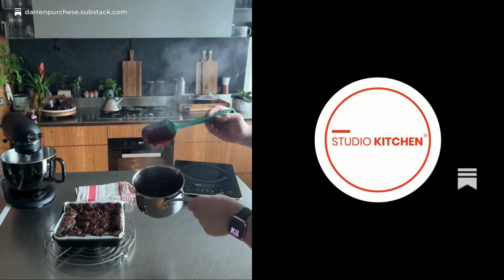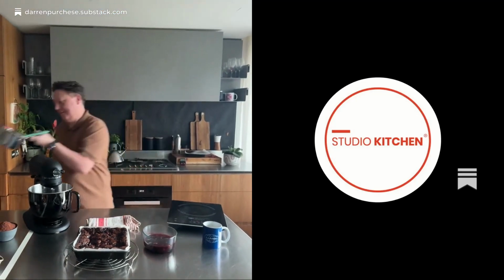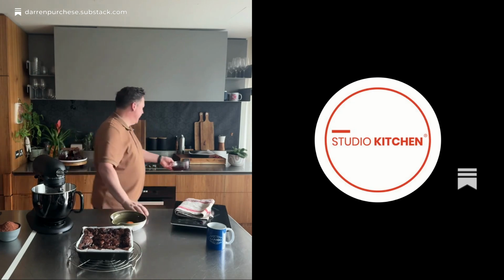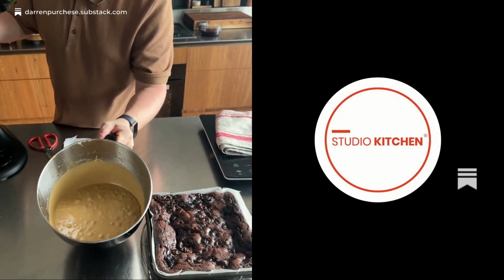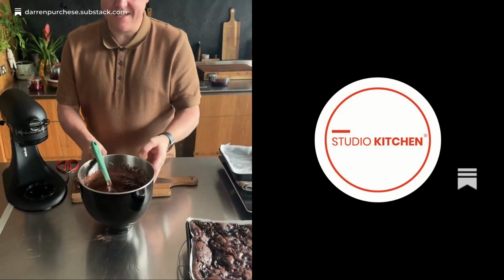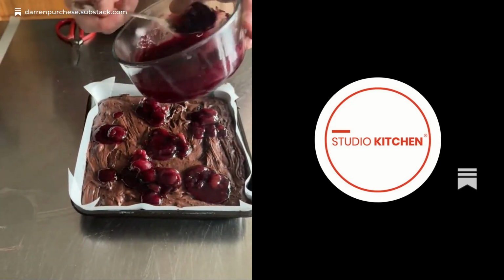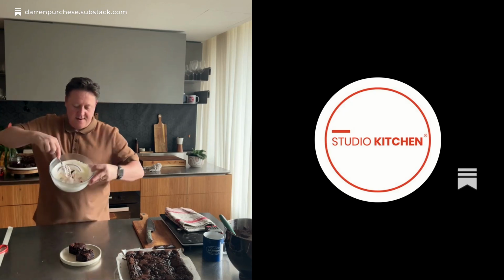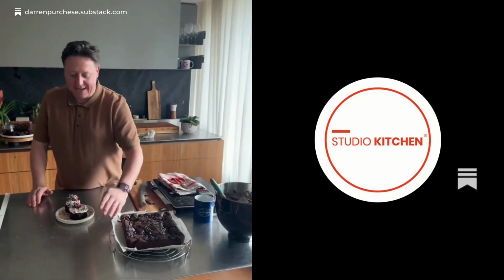Black Forest Cherry Brownie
A recording from Darren Purchese's live video